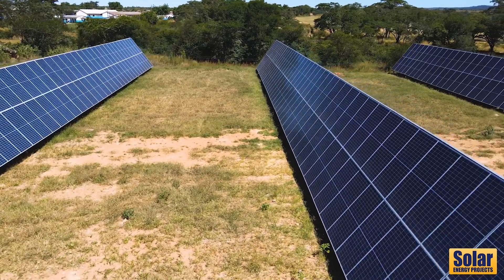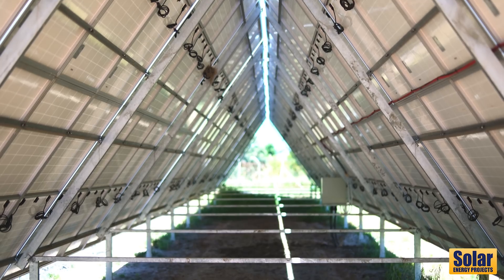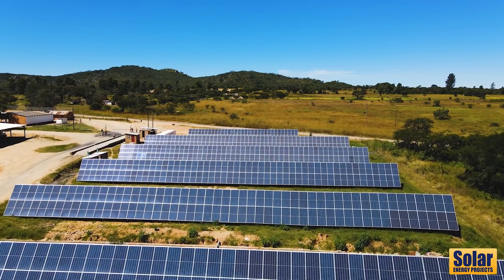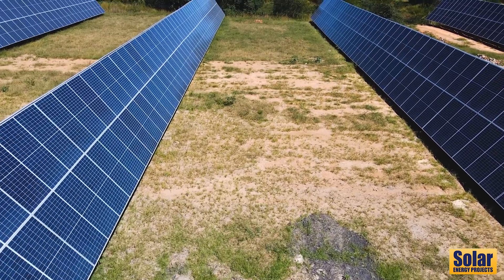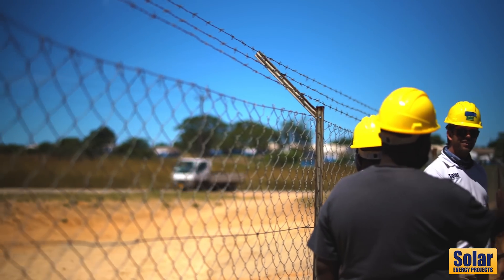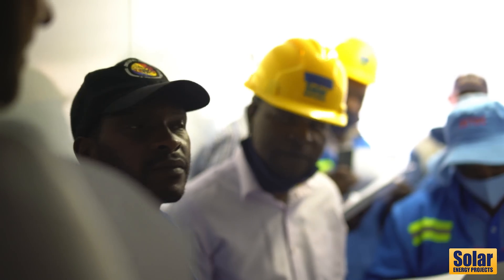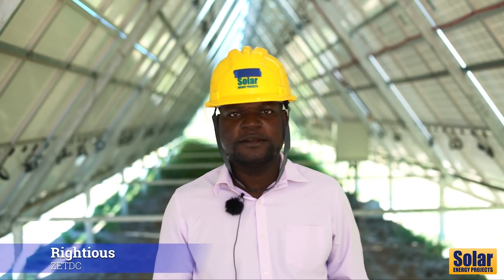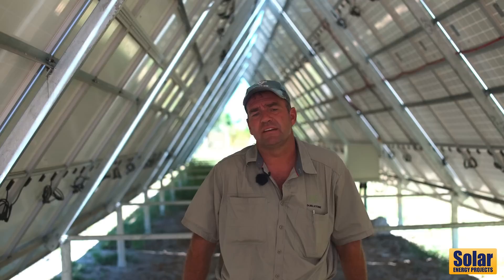Commercial Solar for Farmers ☀️🌱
System Specs
500Kwp East West Array
460Kwh Lithium Storage
250Kw Hybrid Inverter
Grid Tied and Net Meter